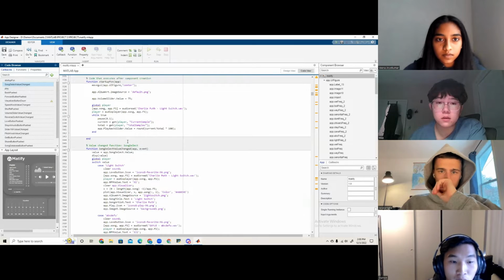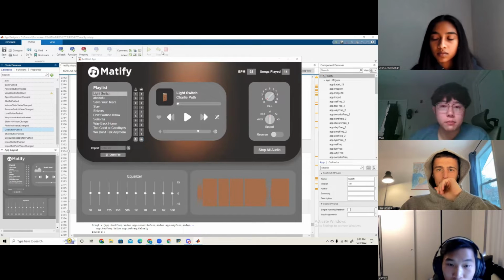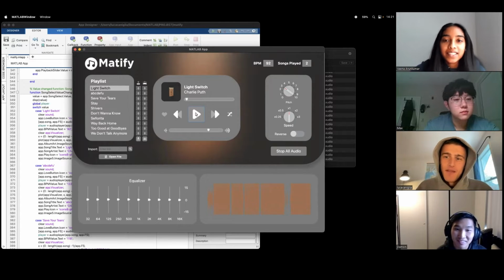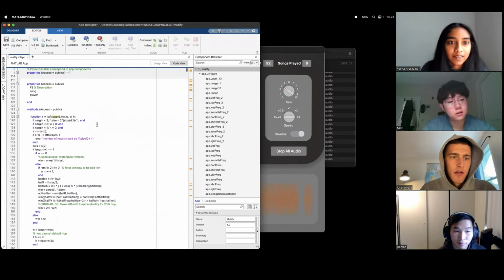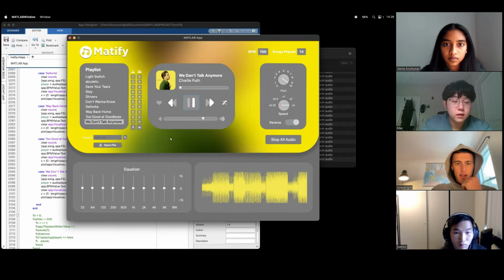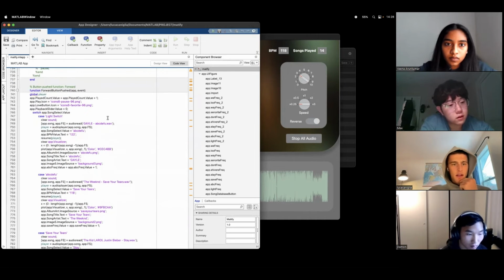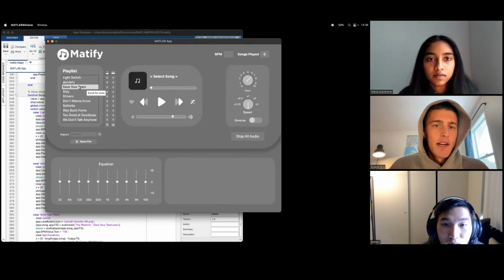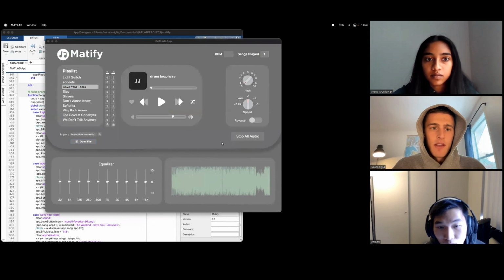ENG6 Group 85 Music Player Matify